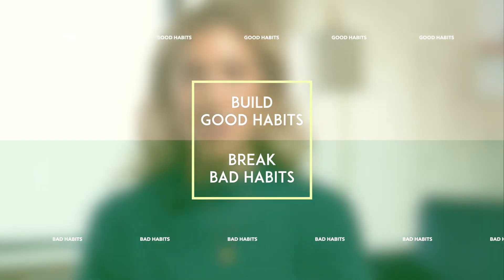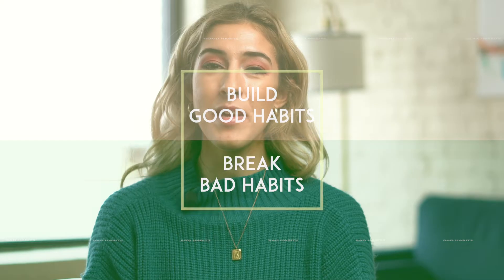How to Build Healthy Habits and Quit Unhealthy Ones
Do you find yourself trying to make and break the same habits year after year?

No matter how fiercely we promise ourselves that this will be the year that we start exercising regularly or quit drinking so much, or start eating healthier, we often fall back into our old ways.

In this video, Devon the Dietitian will show you exactly how to break a habit, and form better ones in 4 easy steps.

These are based on concepts in James Clear's Atomic Habits.